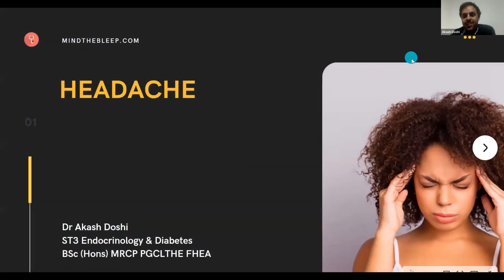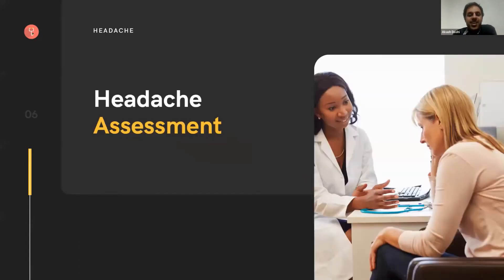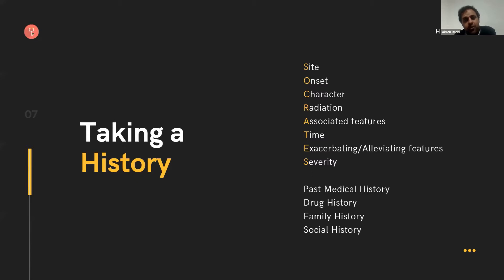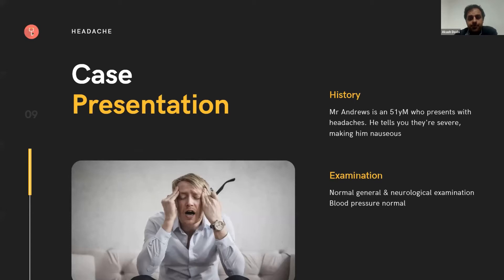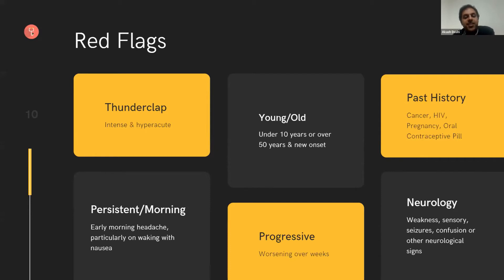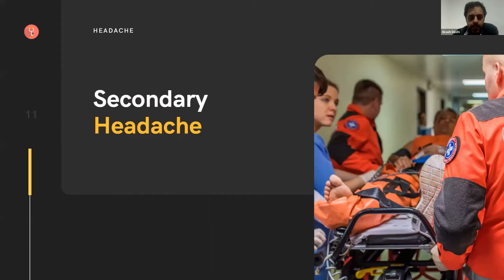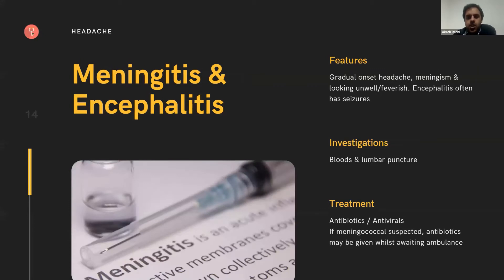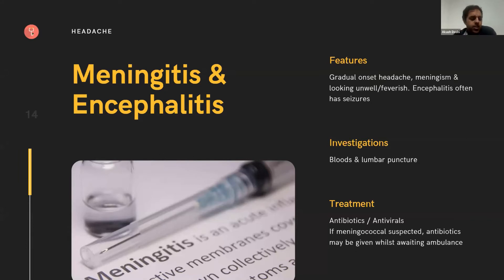Assessment of a headache with an overview of common & emergency cause presented by Dr Akash Doshi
Akash taught himself to code during medical school from online videos and has applied this to develop innovative bedside teaching programmes & create online resources to further medical education including mindthebleep.com.

He has honed his skills by completing a PgCert in Education, becoming a member of the FHEA and has earned multiple prizes for his contributions to medical education. He is currently working as a Diabetes & Endocrinology registrar in a London hospital. If Akash isn't busy at work or teaching, you will find him endlessly cooking & baking (which probably isn't the best idea for a diabetes specialist!).